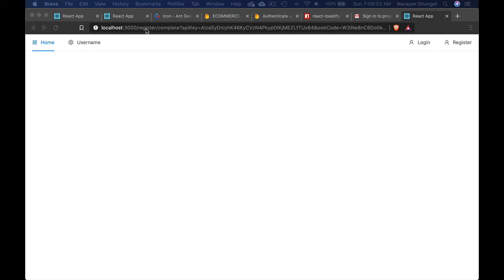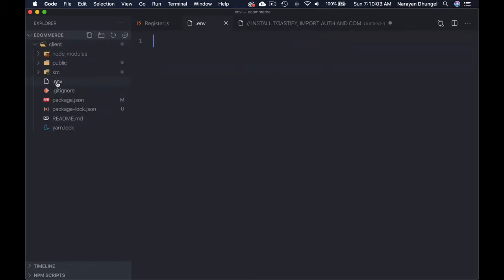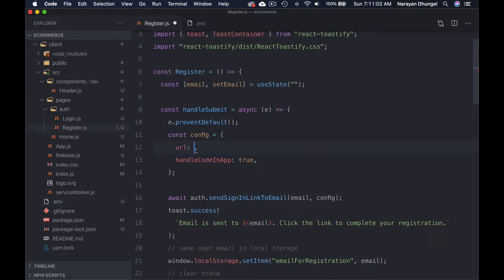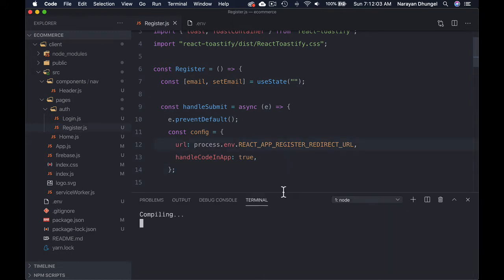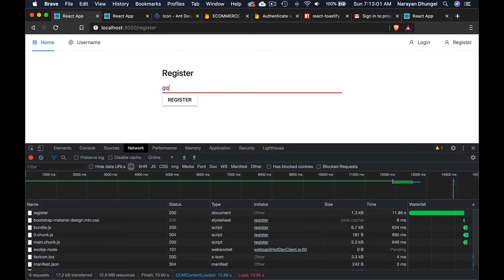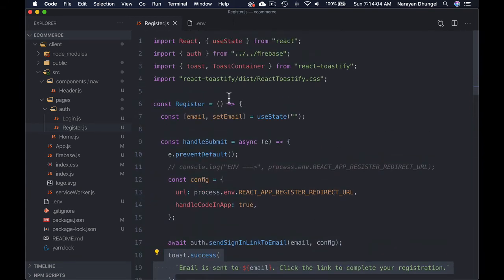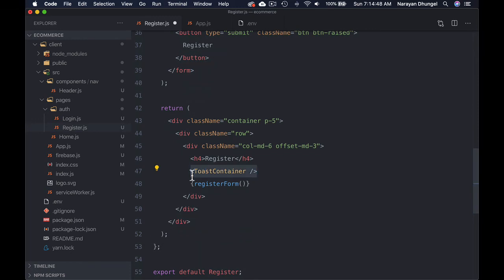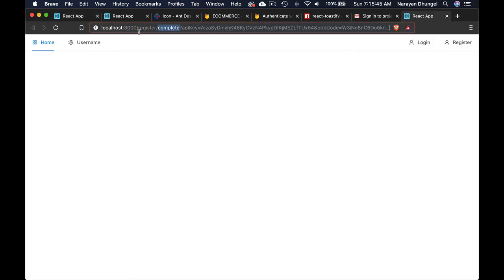10 React Redux Firebase Full Auth + Forgot Password + Email - ENV and Toast Notifications